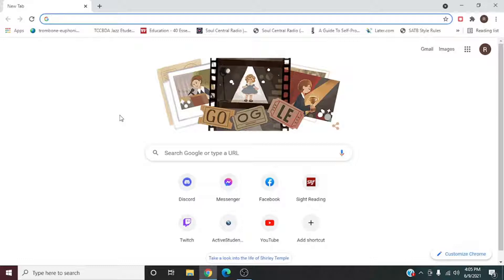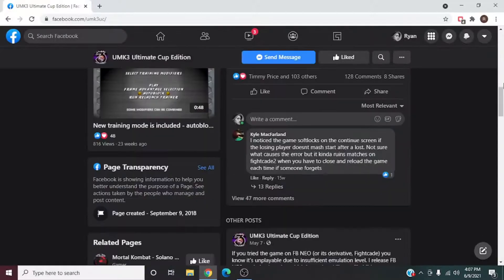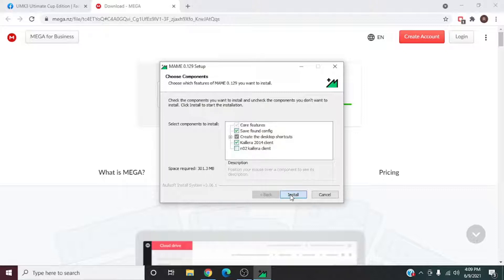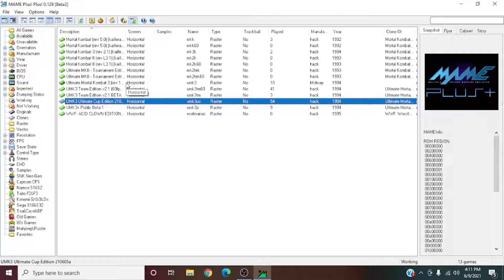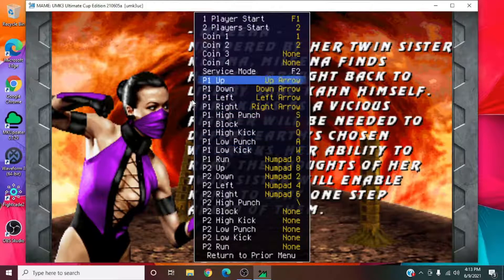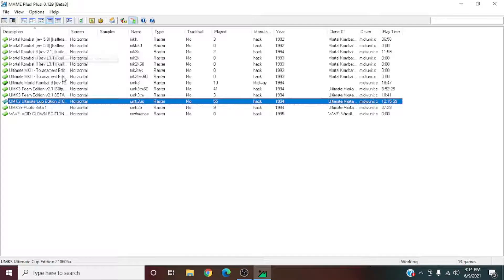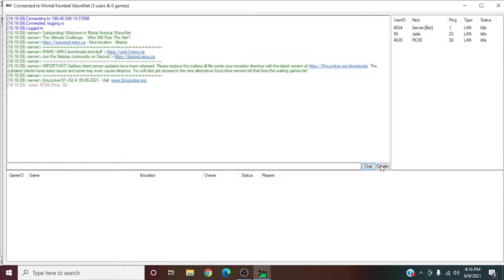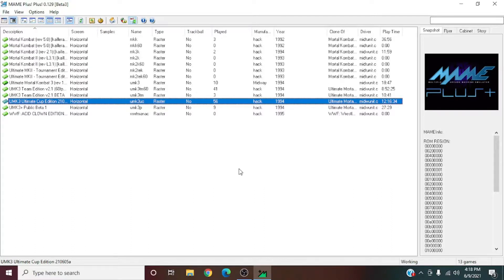How to Improve at UMK3: How To Install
In this first installment of How to Improve at UMK3, we look at how to install everything and set it up. I know that MAME has always been an unusual interface, but it is not all that complicated once you get it under your fingers.

Please, if you have any questions, let me know down in the comments! :)